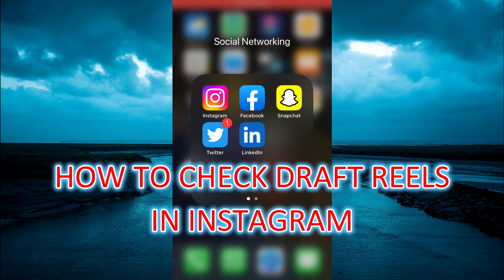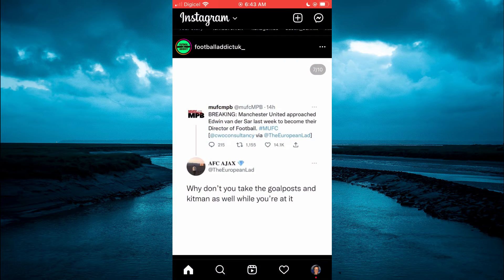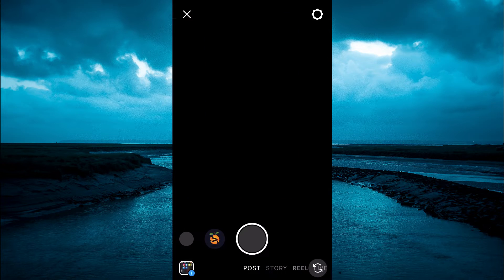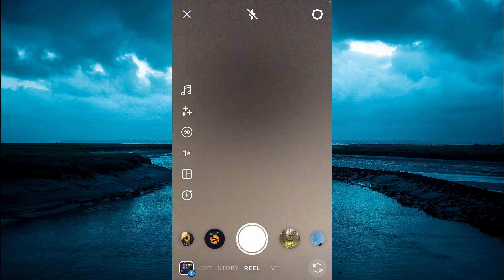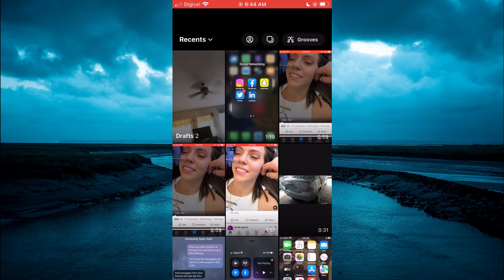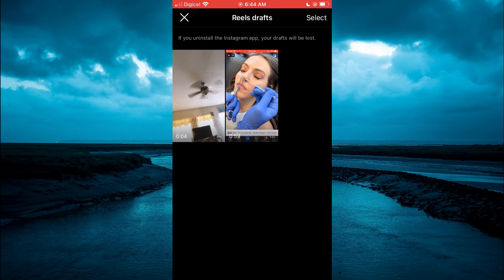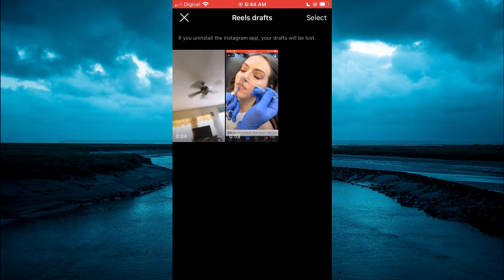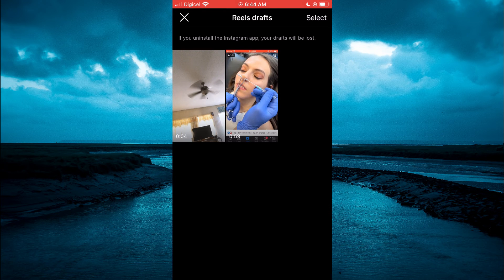HOW TO CHECK DRAFT REELS IN INSTAGRAM 2024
HOW TO CHECK DRAFT REELS IN INSTAGRAM